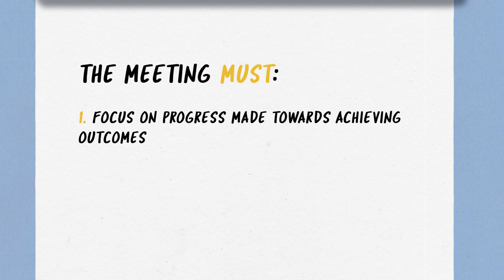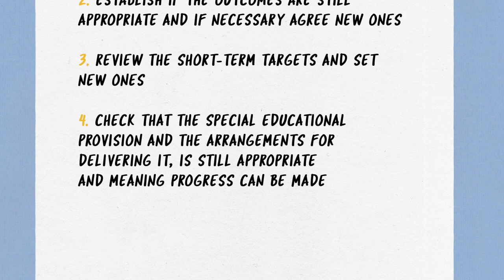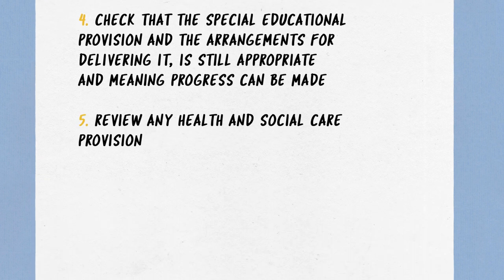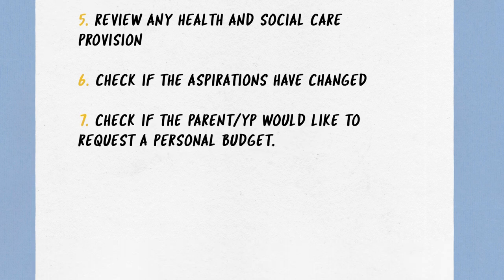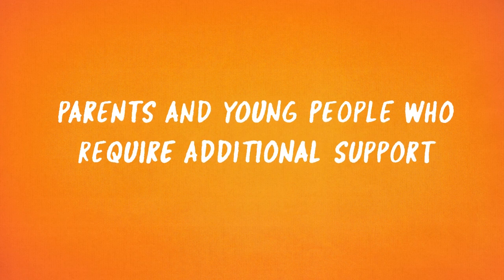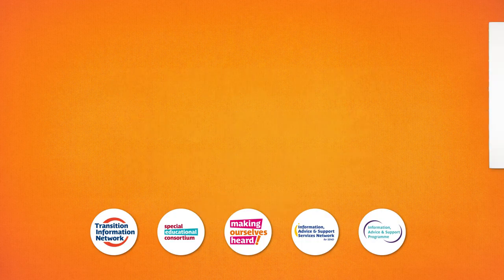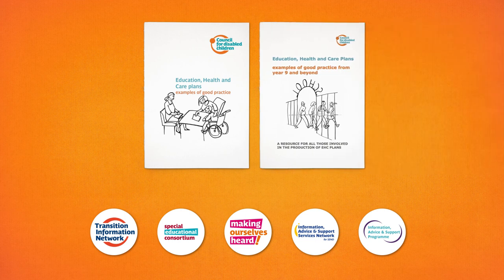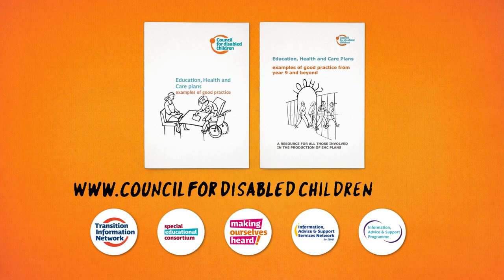What is an Annual Review of an Education, Health and Social Care (EHC) plan? (updated 2019)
Developed by the Council for Disabled Children, an easy to follow short animation for parents, young people, practitioners and others who want to quickly learn about Annual Review process of an Education, Health and Social Care (EHC) plan. For further information pleas visit